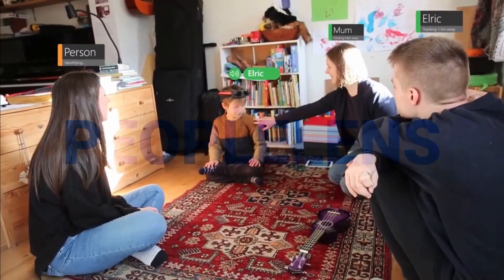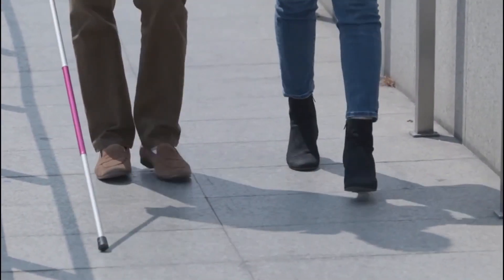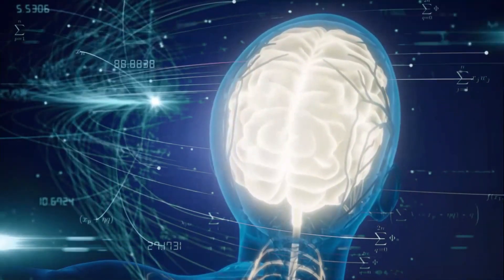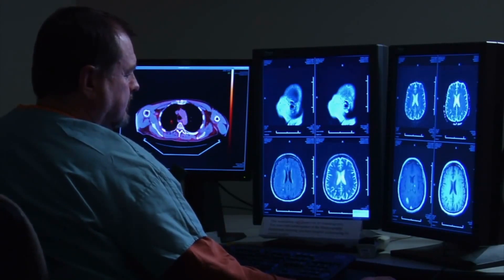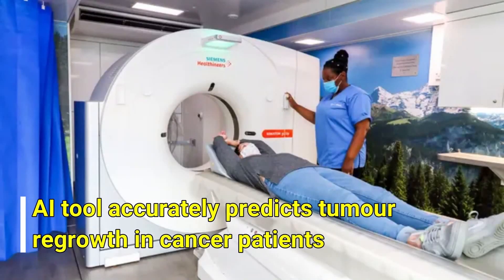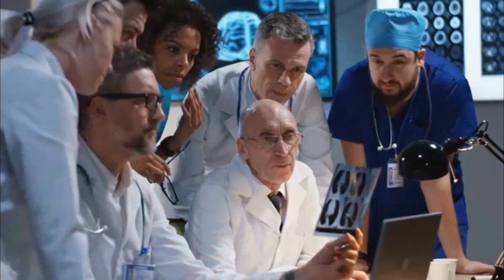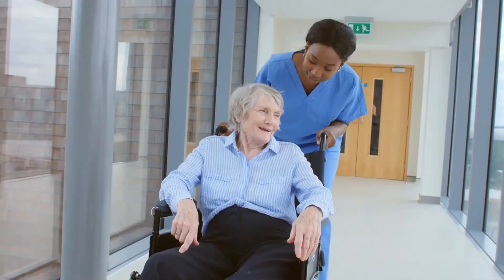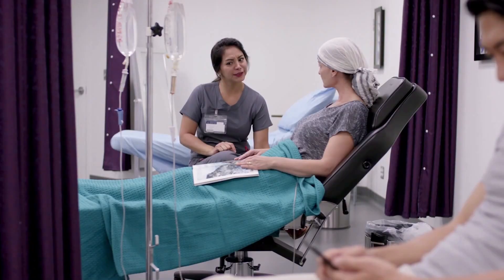𝗣𝗲𝗼𝗽𝗹𝗲𝗟𝗲𝗻𝘀 𝗔𝗜 𝗙𝗼𝗿 𝗧𝗵𝗲 𝗕𝗹𝗶𝗻𝗱 | 𝗕𝗿𝗮𝗶𝗻 𝗙𝗶𝗻𝗴𝗲𝗿𝗽𝗿𝗶𝗻𝘁𝘀 𝗗𝗲𝘁𝗲𝗰𝘁 𝗔𝘂𝘁𝗶𝘀𝗺 | 𝗔𝗜 𝗣𝗿𝗲𝗱𝗶𝗰𝘁𝘀 𝗖𝗮𝗻𝗰𝗲𝗿 𝗧𝘂𝗺𝗼𝗿 𝗥𝗲𝗴𝗿𝗼𝘄𝘁𝗵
- 𝗔𝗜 𝗻𝗲𝘄𝘀 𝗶𝗻𝗰𝗹𝘂𝗱𝗲𝘀 𝗠𝗶𝗰𝗿𝗼𝘀𝗼𝗳𝘁 𝗔𝗜 𝗽𝗿𝗼𝗷𝗲𝗰𝘁 𝗣𝗲𝗼𝗽𝗹𝗲𝗟𝗲𝗻𝘀 𝘂𝘀𝗶𝗻𝗴 𝗮𝗿𝘁𝗶𝗳𝗶𝗰𝗶𝗮𝗹 𝗶𝗻𝘁𝗲𝗹𝗹𝗶𝗴𝗲𝗻𝗰𝗲 𝘁𝗼 𝗵𝗲𝗹𝗽 𝗯𝗹𝗶𝗻𝗱 𝗽𝗲𝗼𝗽𝗹𝗲 𝗻𝗮𝘃𝗶𝗴𝗮𝘁𝗲 𝗮𝗻𝗱 𝗶𝗱𝗲𝗻𝘁𝗶𝗳𝘆 𝘁𝗵𝗲𝗶𝗿 𝘄𝗼𝗿𝗹𝗱, 𝗔𝗜 𝗮𝗹𝗴𝗼𝗿𝗶𝘁𝗵𝗺 𝗰𝗼𝗻𝘀𝘁𝗿𝘂𝗰𝘁𝘀 𝗯𝗿𝗮𝗶𝗻 𝗳𝗶𝗻𝗴𝗲𝗿𝗽𝗿𝗶𝗻𝘁𝘀 𝘁𝗼 𝗱𝗲𝘁𝗲𝗰𝘁 𝗮𝘂𝘁𝗶𝘀𝗺 𝗲𝗮𝗿𝗹𝘆, 𝗮𝗻𝗱 𝗺𝗮𝗰𝗵𝗶𝗻𝗲 𝗹𝗲𝗮𝗿𝗻𝗶𝗻𝗴 𝗮𝗰𝗰𝘂𝗿𝗮𝘁𝗲𝗹𝘆 𝗽𝗿𝗲𝗱𝗶𝗰𝘁𝘀 𝘁𝘂𝗺𝗼𝗿 𝗿𝗲𝗴𝗿𝗼𝘄𝘁𝗵 𝗶𝗻 𝗰𝗮𝗻𝗰𝗲𝗿 𝗽𝗮𝘁𝗶𝗲𝗻𝘁𝘀

AI News Timestamps:
0:00 PeopleLens AI Helps The Blind
1:40 Brain Fingerprints Detect Autism
4:52 AI Predicts Cancer Tumor Regrowth